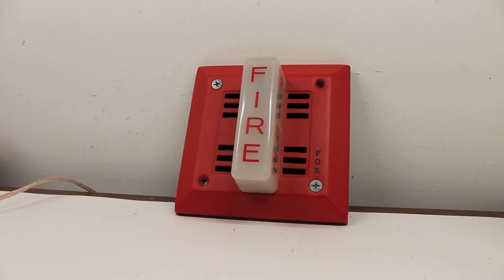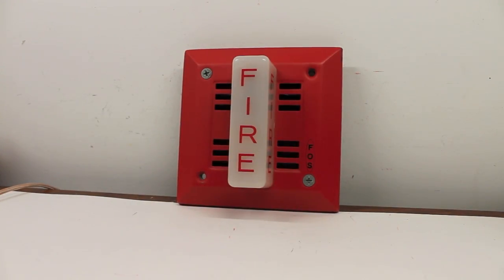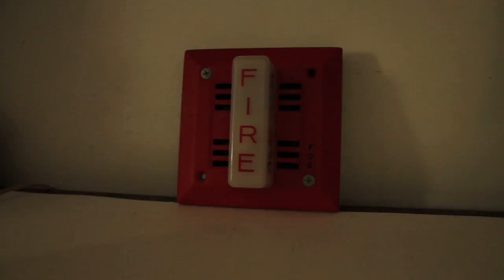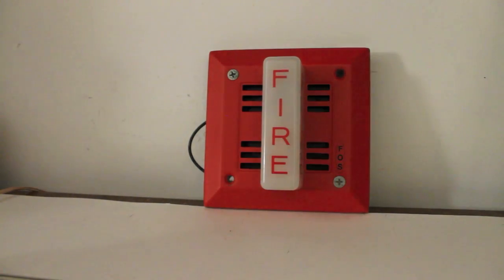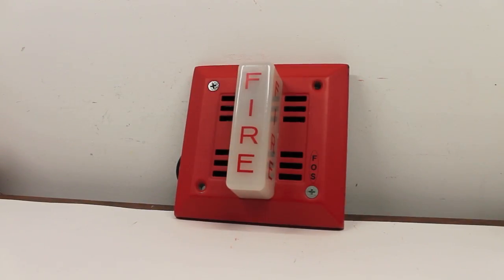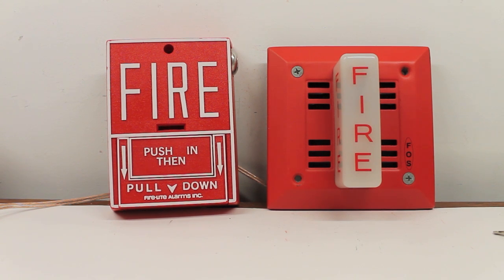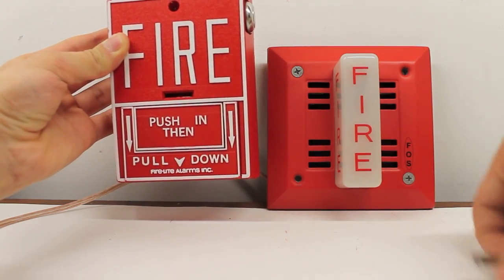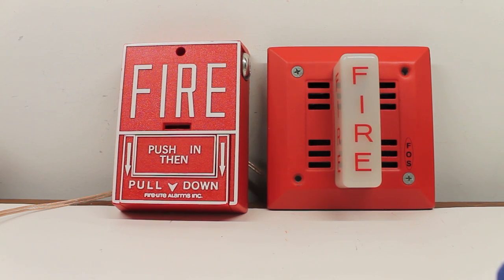FOS (Faraday) 6120/5511 Fire Alarm Test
The first fire alarm test video of 2014 (besides the midnight fire alarm soundoff)!

Here we have a Faraday 6120, which is the horn/strobe version. It looks like a flush mount Simplex 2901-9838 (their model number is the 9840) with a strobe mounted on the front of it (for those who don't know; Simplex rebranded Faraday's horns).

From some quick research, it seems like the model number I found on the alarm is the model for the horn mechanism itself (not the flush mount grille with strobe attached). Taking off the horn itself off the grille will reveal a data sticker on the grille. That indicated the strobe has its own separate model number, which is 5511. I do know the horns themselves were sold separately. Not sure if the combo was sold pre-assembled or had to be assembled on site (like a typical light plate/horn combo like the Simplex 2903 and the 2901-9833).

Notice how the horn sounds similar to the Simplex 9833 (actually the 6022)? The 6022 and the 6120 use the same exact mechanism, just in different housings.

1: This is being activated in a controlled and legal environment. No fire departments were called when activating the alarm.
2: The video contains flashing lights. Those who are sensitive to flashing lights should not watch the video.